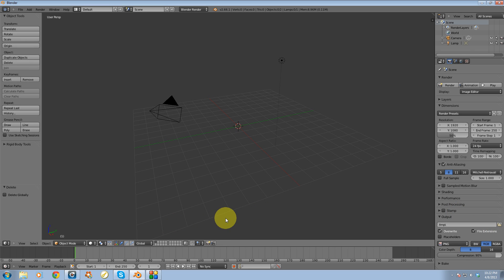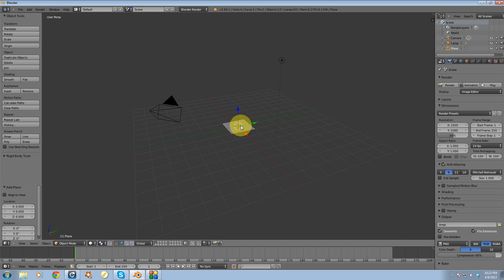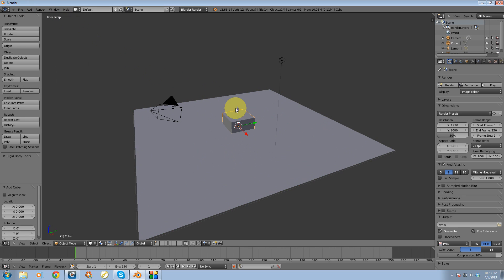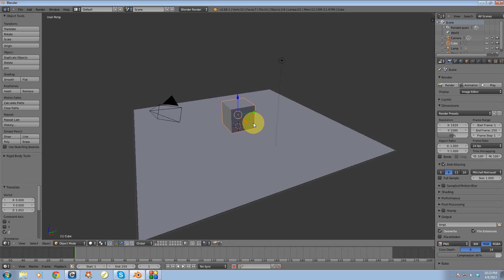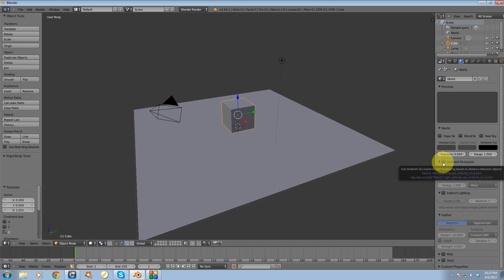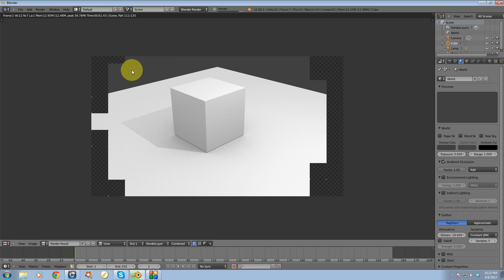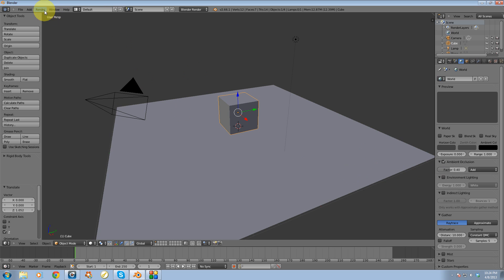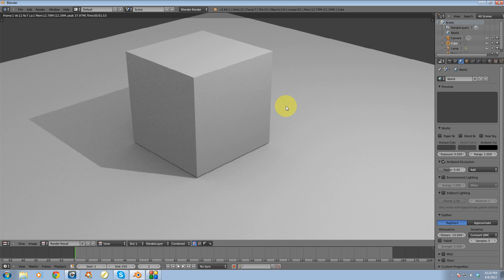Blender Tutorial : Ambient Occlusion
In this video your learn how to setup ambient occlusion.